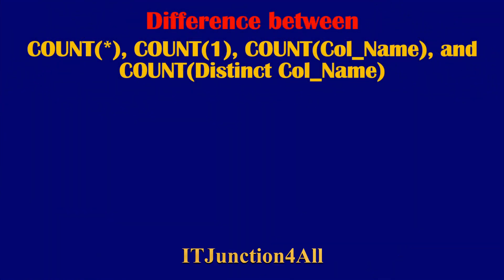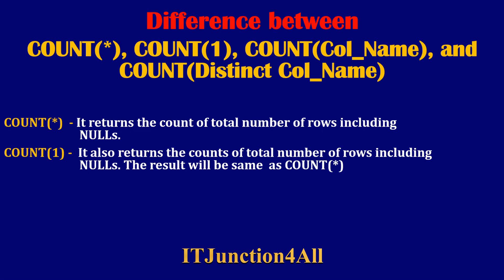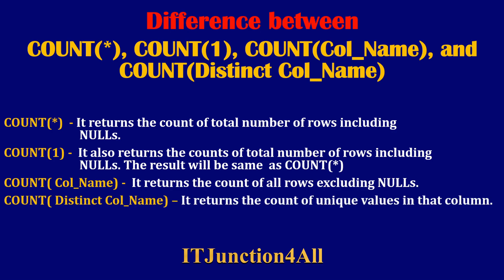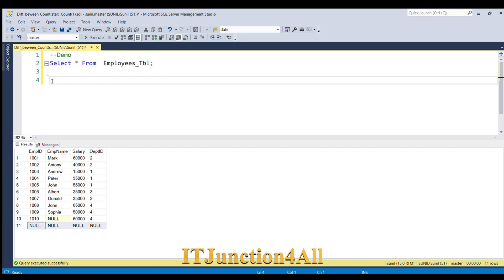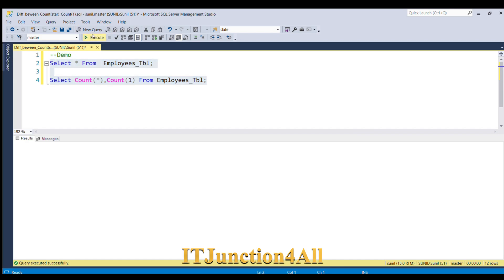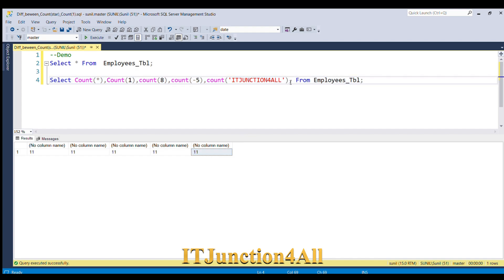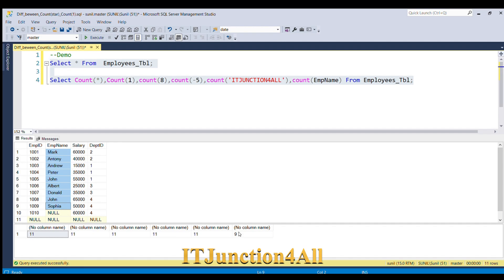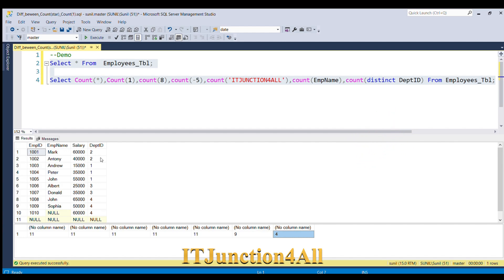Difference between COUNT (*) , COUNT(1), COUNT(Col_Name) and COUNT(Distinct(Col_Name) in SQL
This is very important SQL Interview Question and it is must asked question in alomost all SQL related interviews.

Table and Insert SQL Script :
CREATE TABLE [dbo].[Employees_Tbl](
 [EmpID] [int],
 [EmpName] [varchar](30),
 [Salary] [int],
 [DeptID] [int]